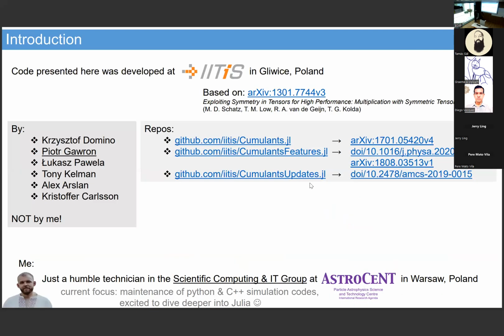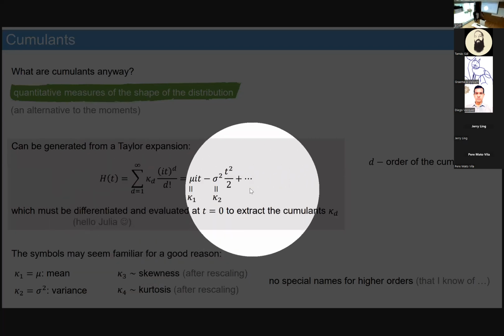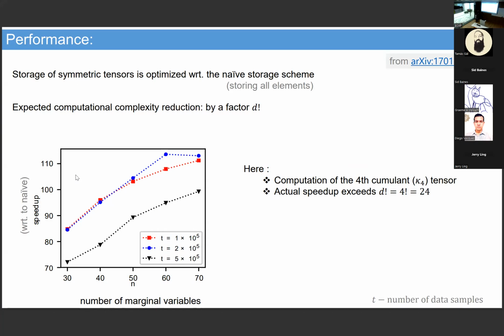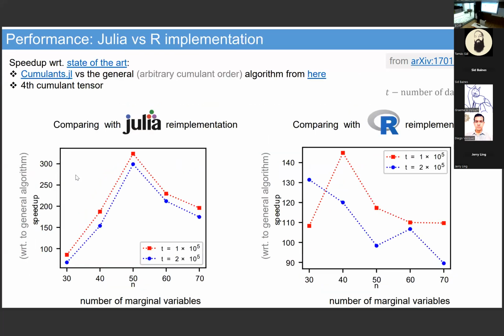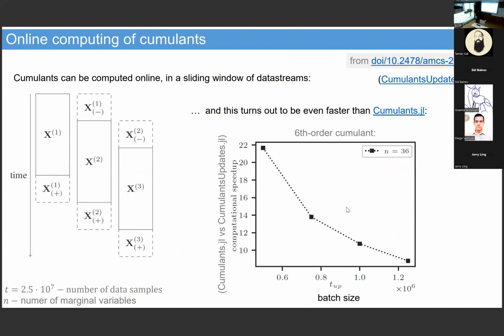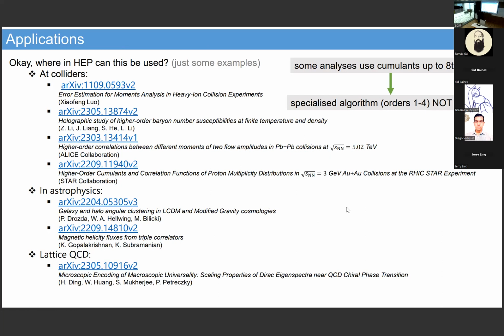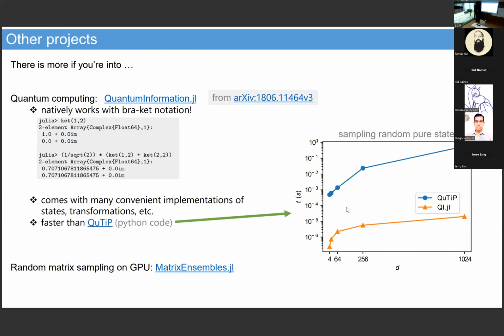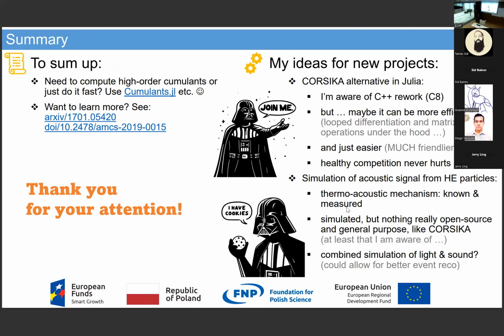Cumulants & Co in Julia - Piotr Kalacyznski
Swift computation of cumulants is of importance in a number of fields, including HEP. There have been a number of implementations in other programming languages, however they have proven to be slow and limited only to low-order cumulants, while e.g., application in QCD measurements may require computation up to eighth-order. This challenge has been overcome by introducing a series of Julia libraries: Cumulants.jl, CumulantsFeature.jl, and CumulantsUpdates.jl, which allow calculation of multidimensional cumulants of an arbitrary order. Moreover, the libraries offer supreme computational speed, outrunning the analogous implementation in R by up to 2 orders in magnitude.